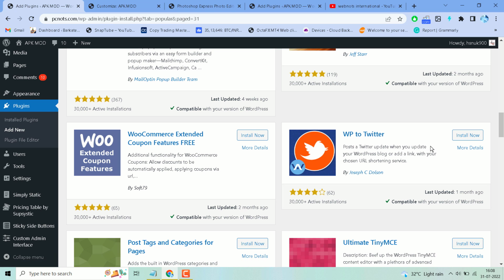How to Automatically Tweet When You Publish a New Post